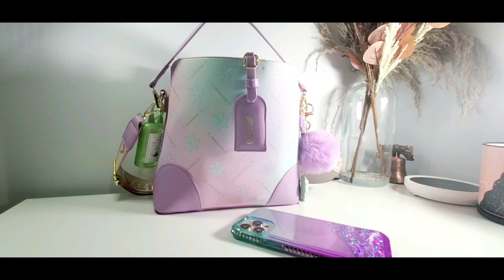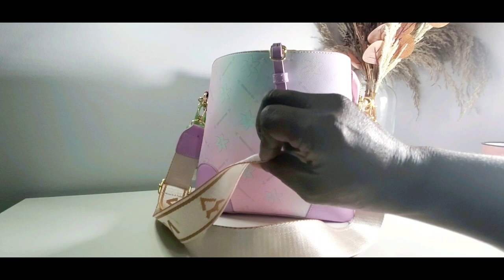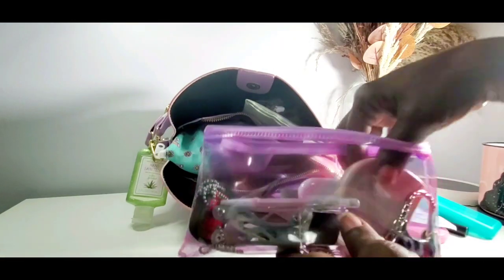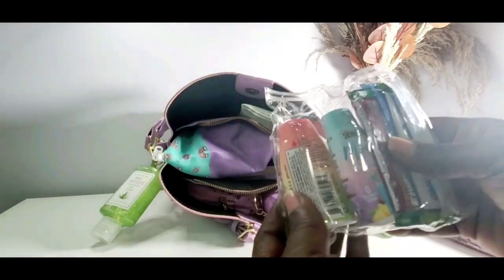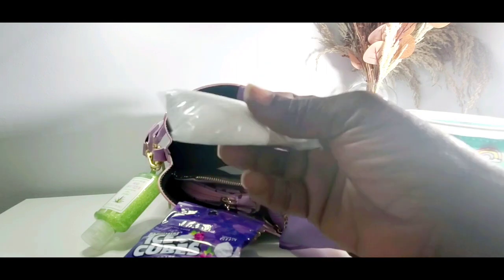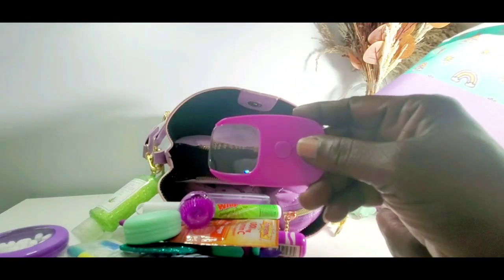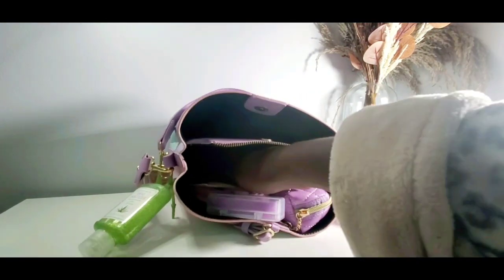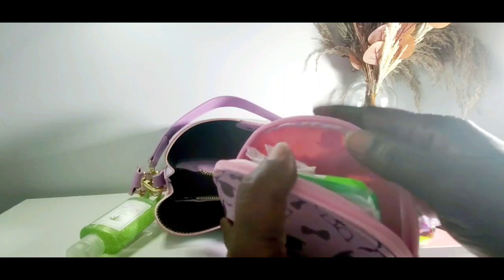(2)What's in my Temu Purse 👛